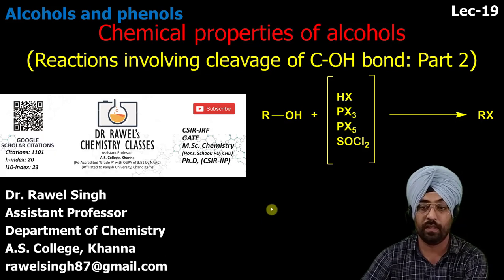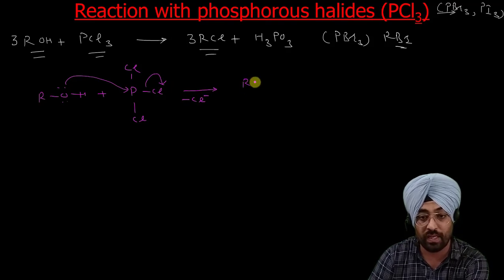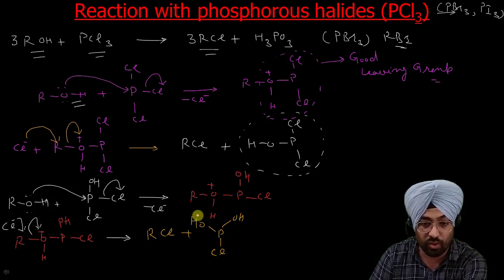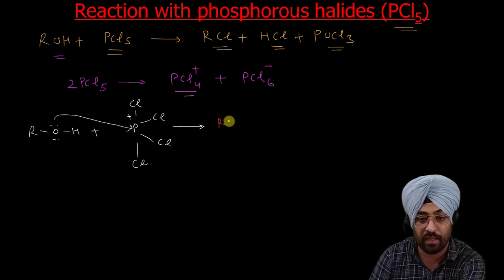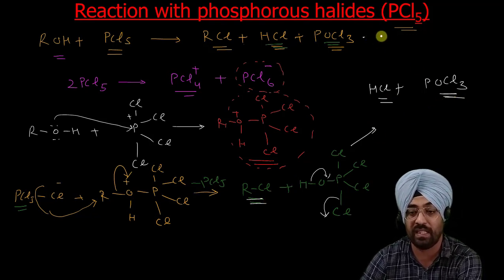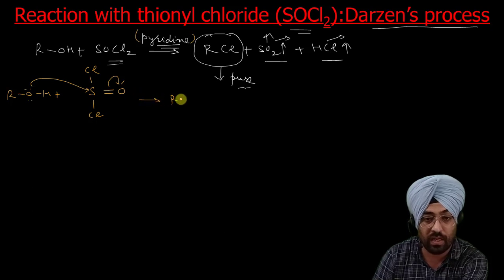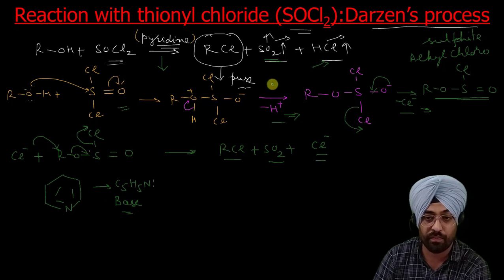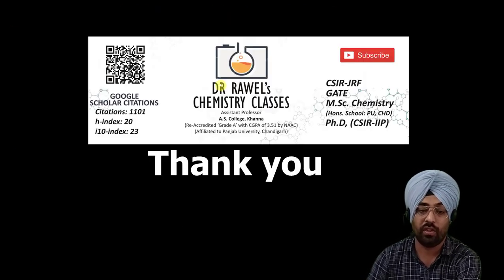reaction of alcohols with phosphorous halides and thionyl chloride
This is 19th lecture of lecture series on alcohols and it discusses reaction of alcohols with phosphorous halides and thionyl chloride
1. reaction with PCl5 and mechanism
2. reaction with PCl3 and mechanism
3. reaction with thionyl chloride and mechanism